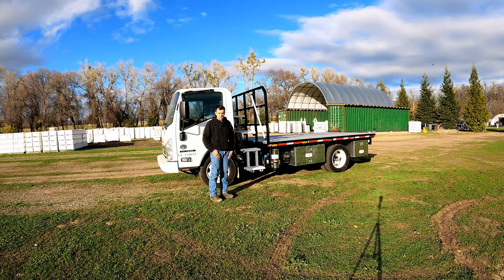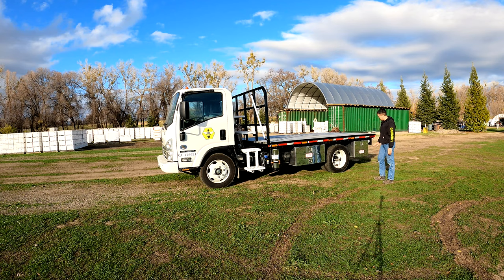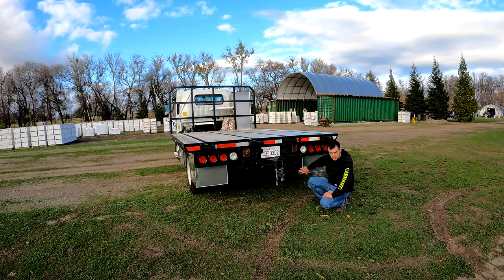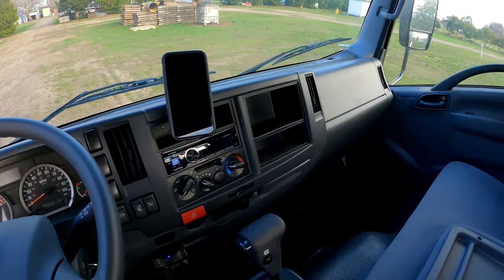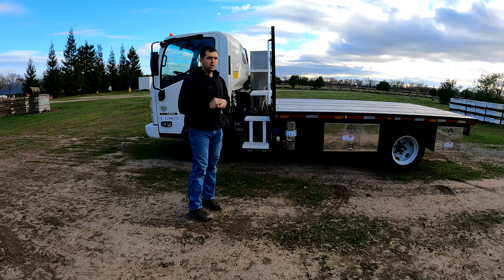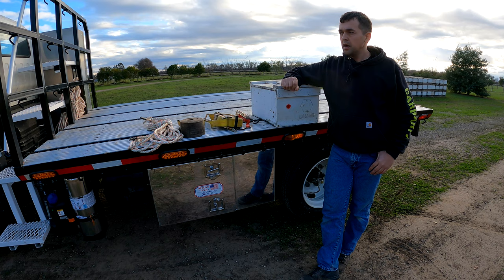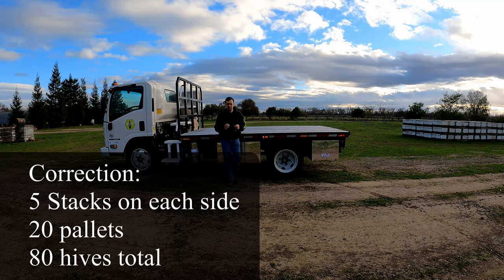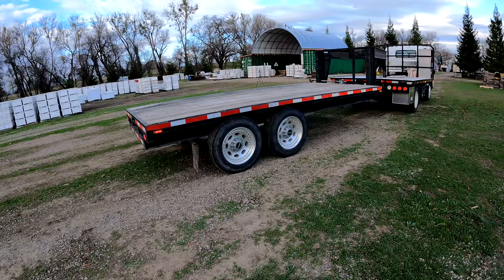Beekeeper Ultimate Flatbed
A walk around of our custom flatbed truck.

2018 Isuzu NRR
19,500 lb GVWR

No such thing as too many lights!
Thinking outside the hive box!